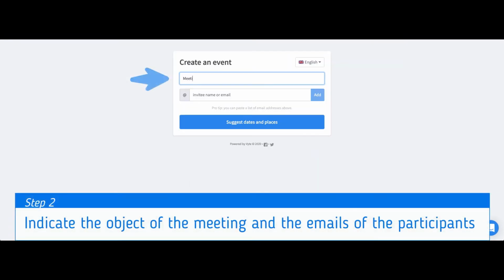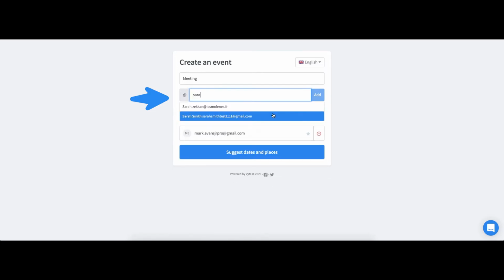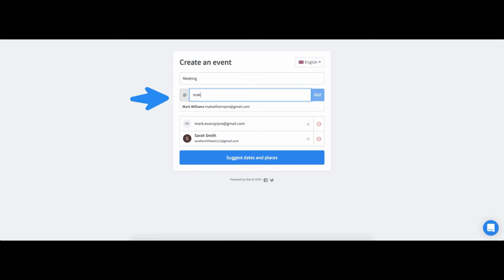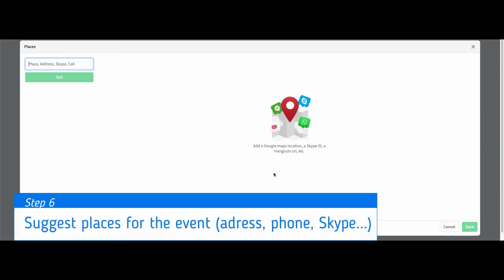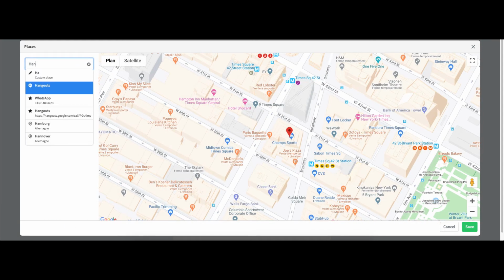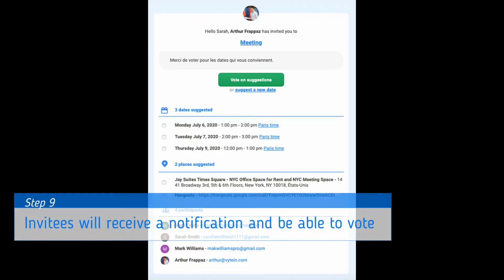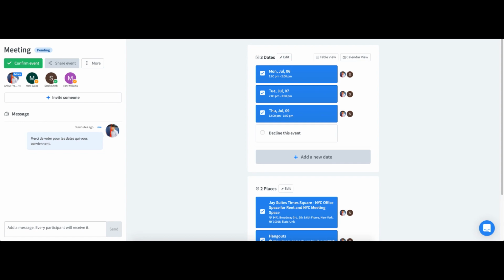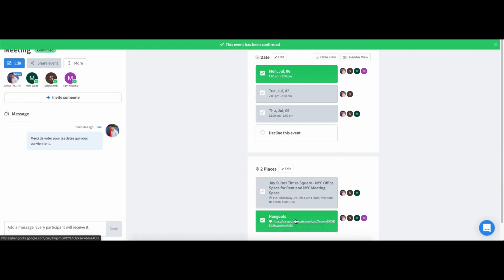How to schedule a Group Meeting with Vyte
Tutorial EN 3 - How to schedule a Group Meeting with Vyte

Create your group event in 1 minute with Vyte, wait for the vote and confirm it !

Don't hesitate to reach out through our Chatbot !